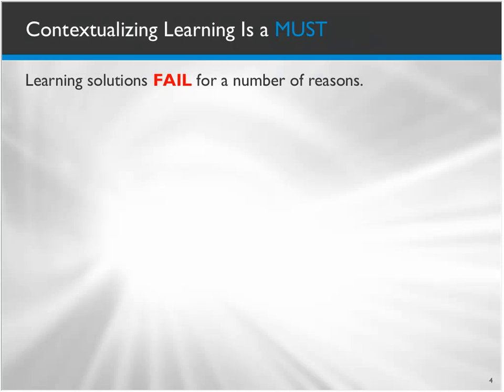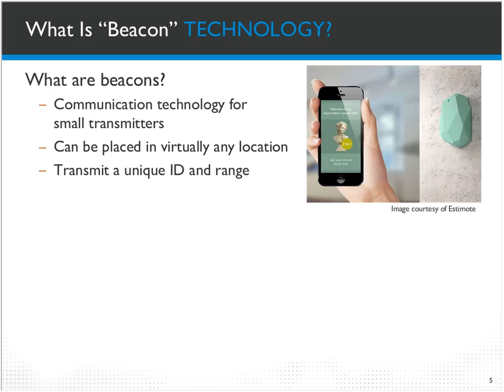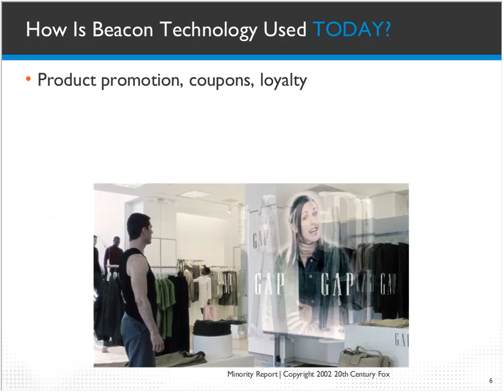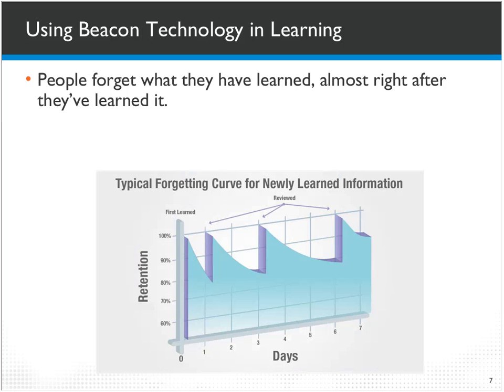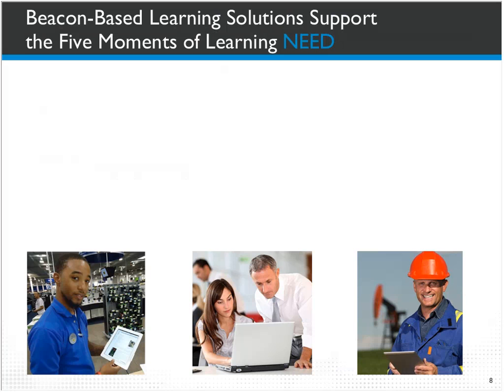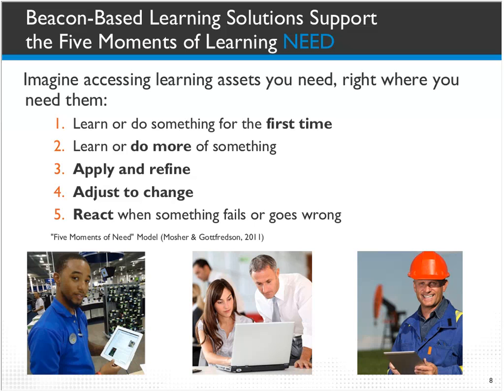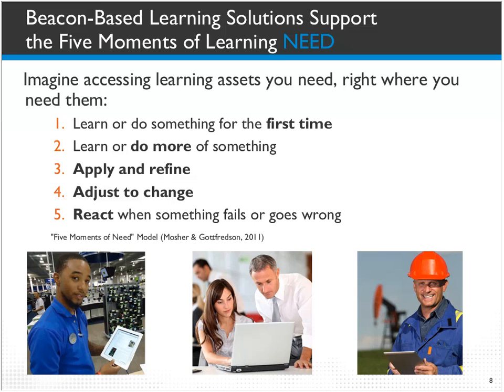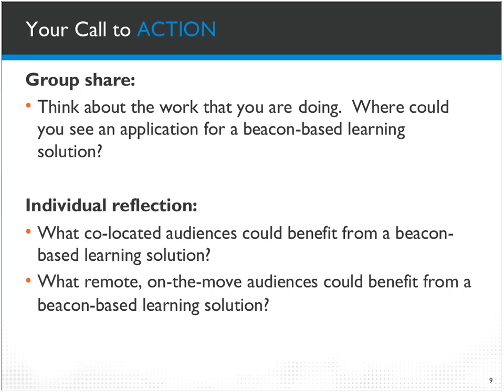Webinar | Learning Trends Series 2016 — Using Beacon Technology to Contextualize mLearning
Most learning solutions today fail to meet employees where they are in their learning journey. Cognitive overload while in training, knowledge and skills gaps in the moment of need, and information access issues prevent employees and teams from performing their very best. Each of these has a major impact on productivity. The solution? Contextualized learning provides content at the moment of need, in the space where it is needed most.

Listen to Ann Rollins, Senior Instructional Designer, and Tom Pizer, Director of Learning Technology, discuss how beacon-based learning solutions support just-in-time, in-the-space learning that is flexible, customizable, trackable, and doesn’t require an intense technology implementation cycle. It puts learning in your employees’ hands, enabling on-the-spot performance support and a flexible solution that is easily adaptable to changes in the business.

In this recording, Tom and Ann provide easy-to-understand insights on:

-How beacon technology can be used to contextualize learning
-The components of a beacon-based mLearning solution and how they operate